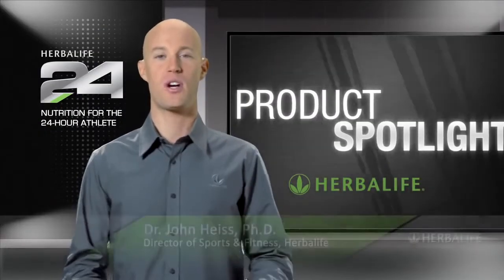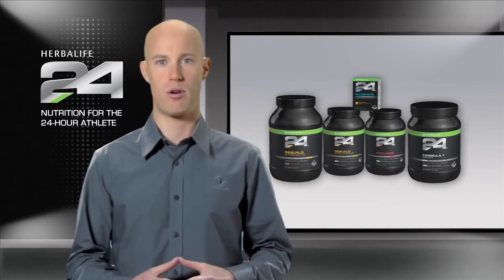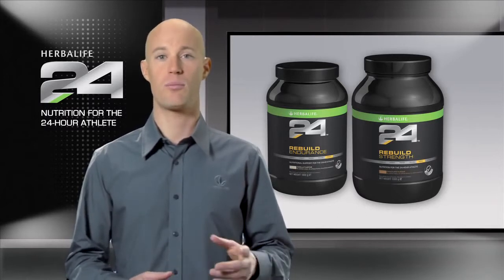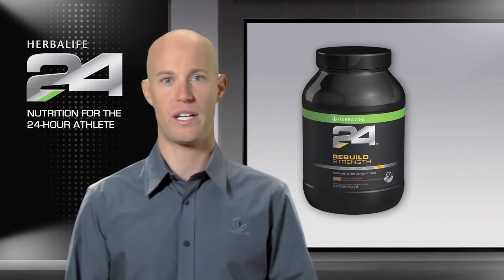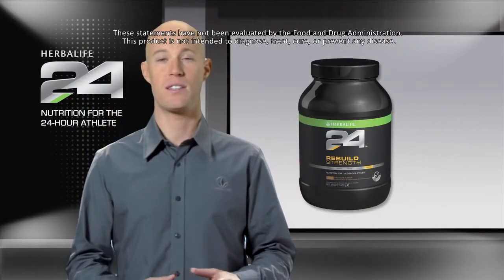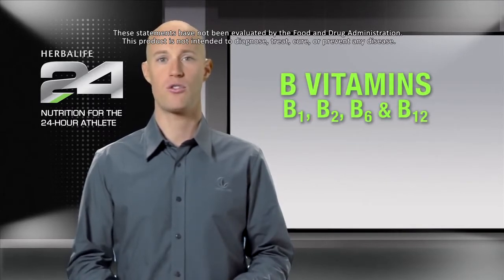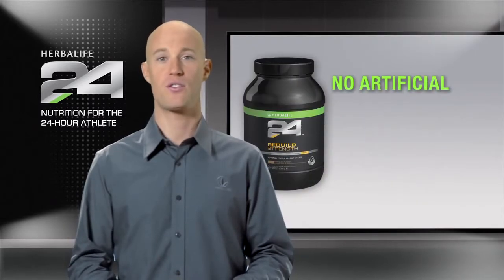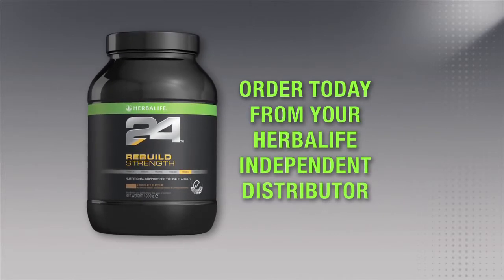Herbalife24 - Rebuild Strength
Herbalife24 is designed based on the latest science. Whether you're a gentle jogger, gym lover or an elite athlete Herbalife24 has products to help you prepare, train and recover. Take training, performance and recovery to the next level with our 24-hour sports nutrition line.

We guarantee that every product from every batch is screened for prohibited substances by an independent third party. All Herbalife24 products are free from artificial colours. Rebuild Strength is free from artificial flavours.

All Herbalife24 products are Prohibited Substance Tested to ensure your confidence in our product.

We’ve created a sustained muscle building shake that delivers whey and casein protein to help rebuild fatigued muscle.

Key Benefits:
- For use after aerobic exercise.
- Contains 25g protein that contributes to the growth and maintenance of lean muscle mass, delivering protein to fatigued muscles.
- No artificial colours, flavours or sweeteners.
- Contributes to the growth of muscle mass.